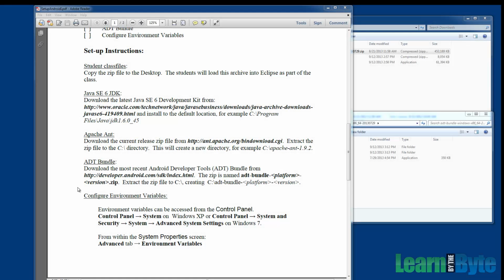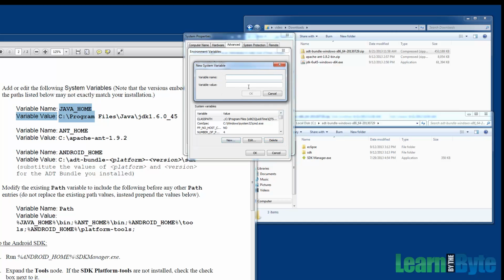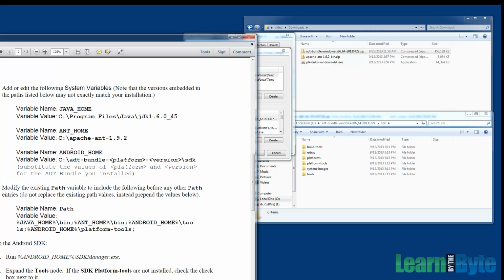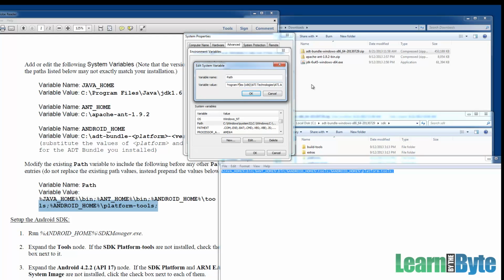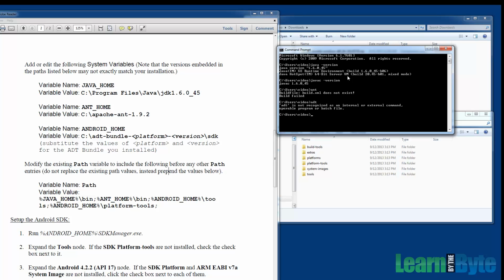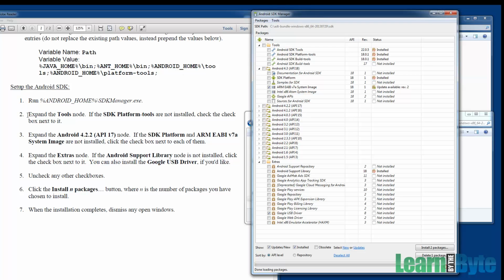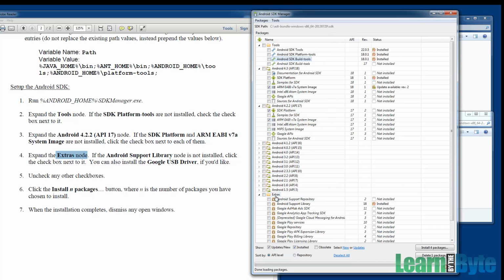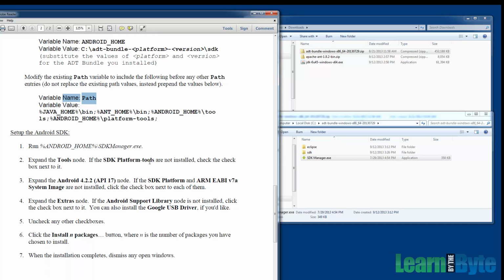Android Training Course - Computer Setup 2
This video describes how to setup your computer for the Android Programming online, self-paced training course.

This video is part of a larger Android Programming online training course. To watch the first few hours of the series free on YouTube, access our playlist